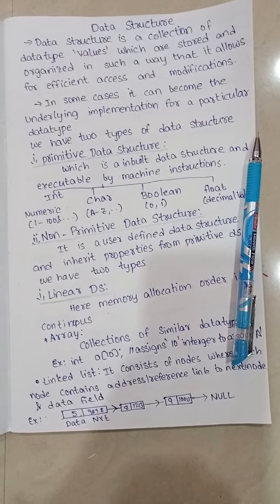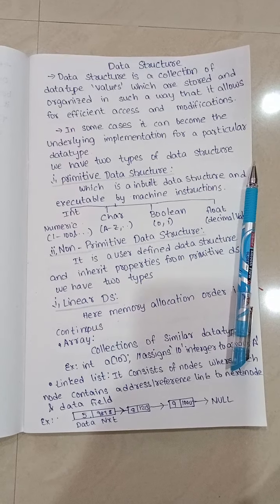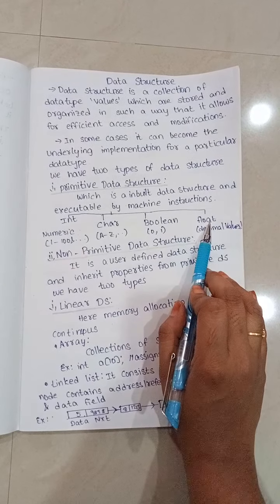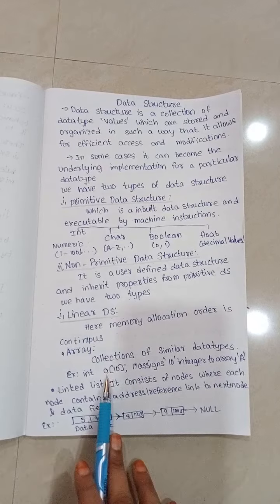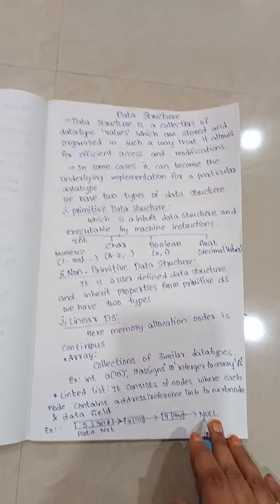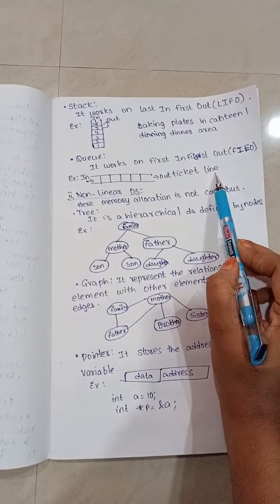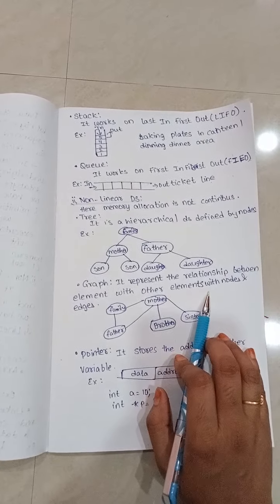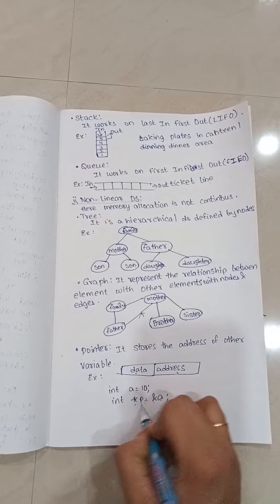1. What is Data Structures?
here we are going to learn about data structures and it's types with examples.